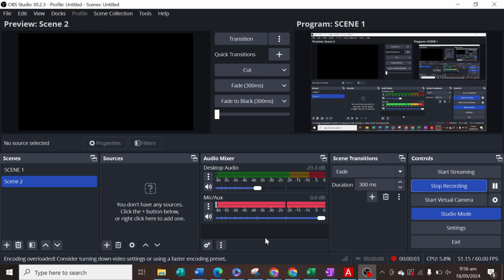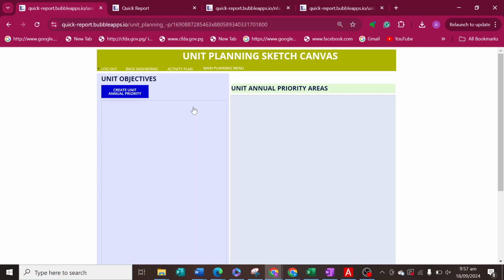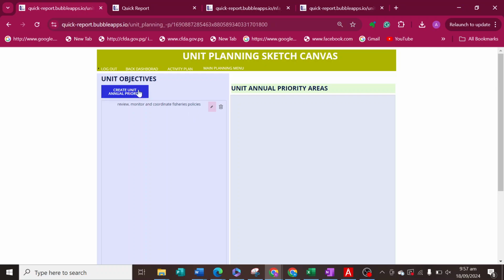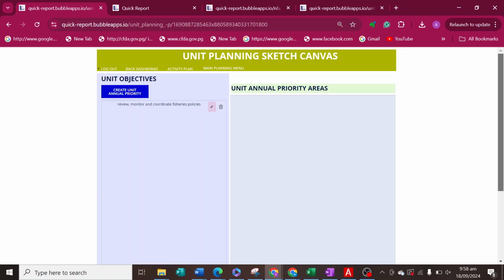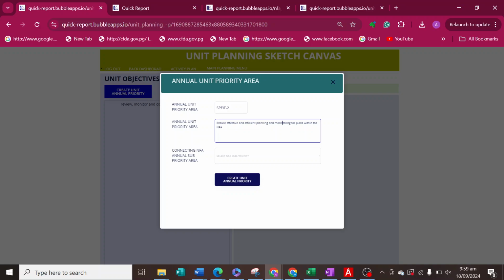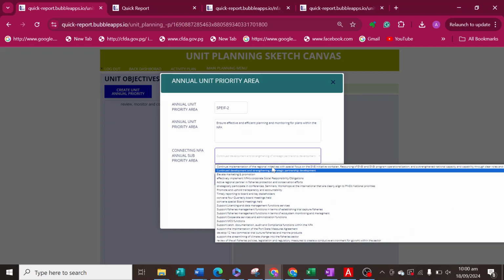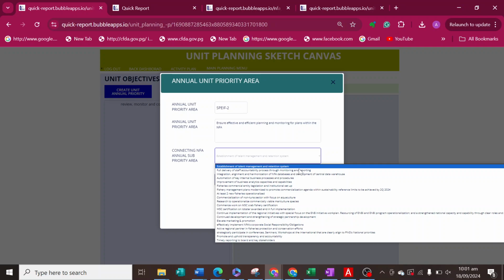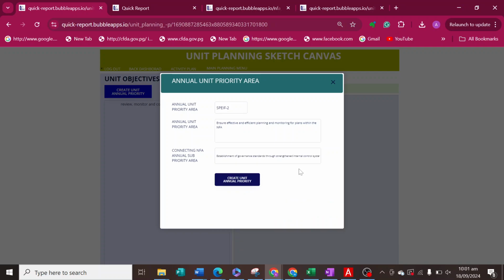creating your business group objectives, annual priority and sub priority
this instruction video will allow the overarching planners to set the annual priorities